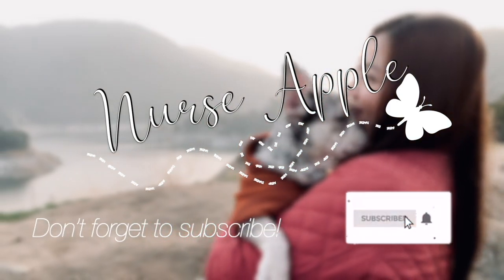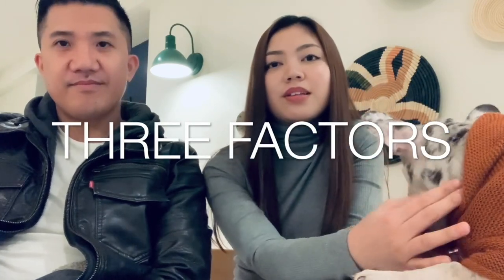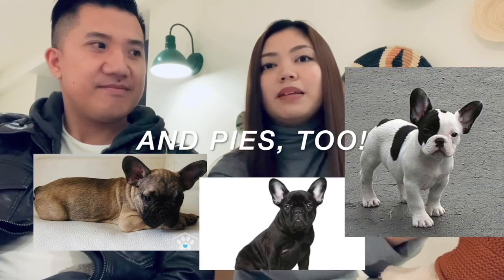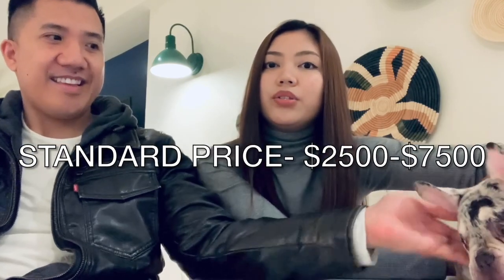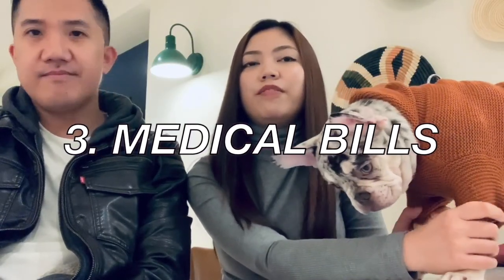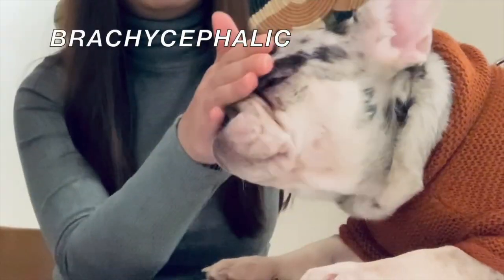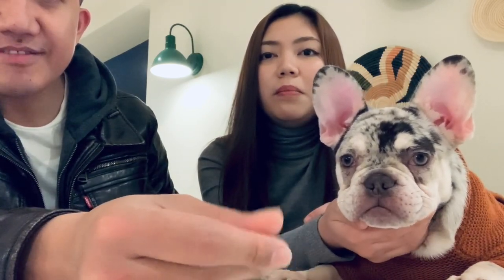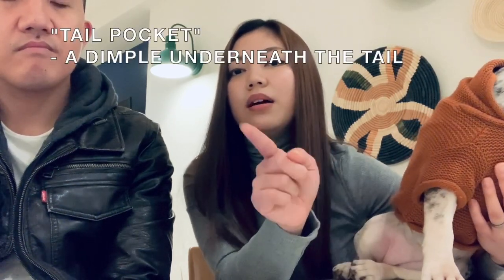HOW MUCH ARE FRENCH BULLDOGS IN CALIFORNIA? | Why are they so expensive? $$$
On this video we revealed the price of french bulldogs here in California! All the information mentioned are based on our experience, research, and personal opinions. We are not professional breeders or vets. We also mentioned in this video the factors why FRENCHIES are sooooo expensive! But hey, if you're thinking of getting one, IT IS WORTH IT! 🥰